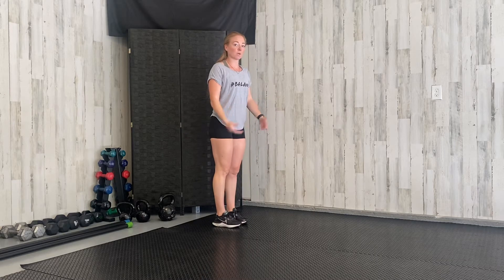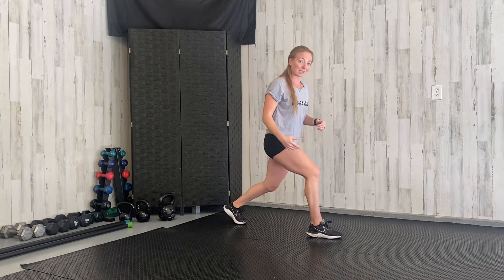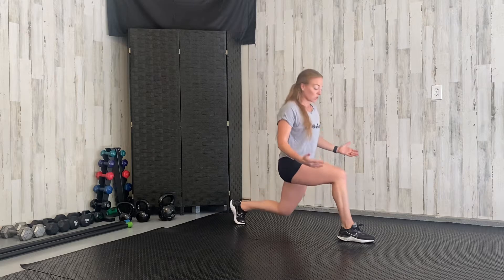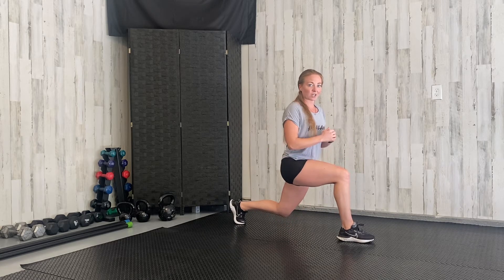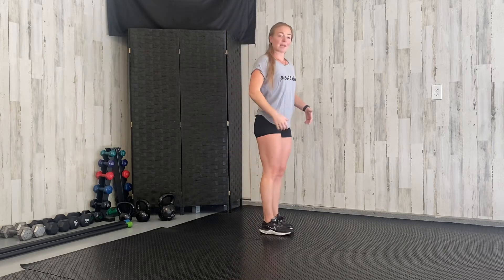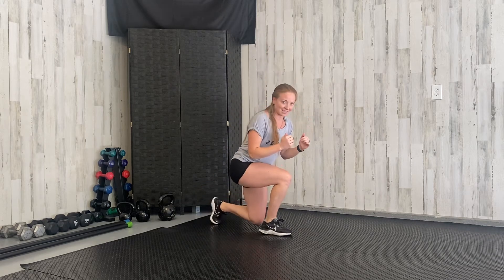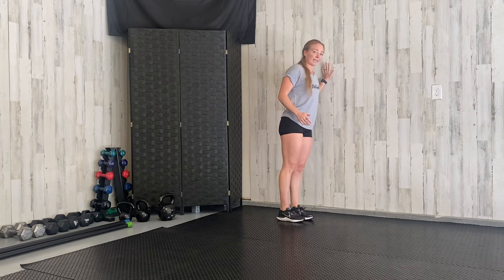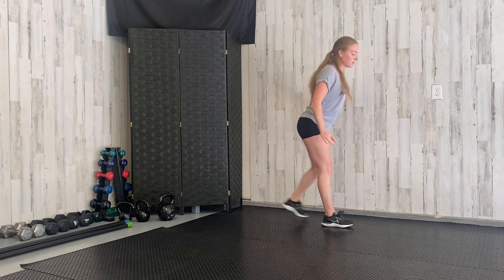How to Perfect Your Lunge Form | Avoid Knee Pain with These Tips!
Struggling with lunges that hurt your knees? In this video, I'll show you how to perfect your lunge form to prevent knee pain and maximize results. Learn proper alignment and technique to make lunges safe, effective, and pain-free. Improve your workouts with these essential tips today! 🦵🏼